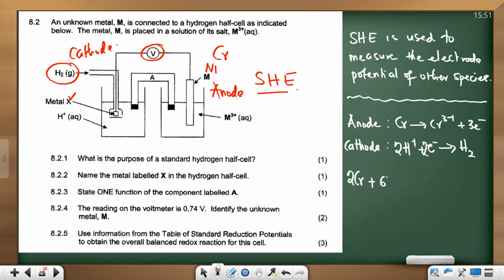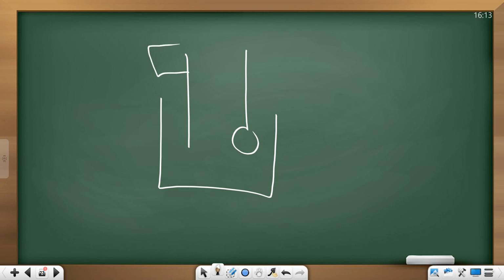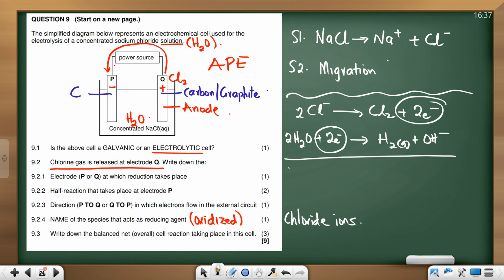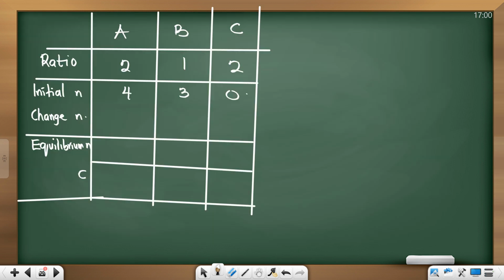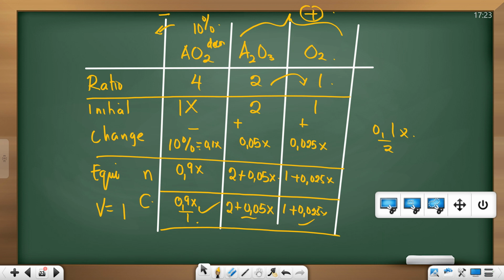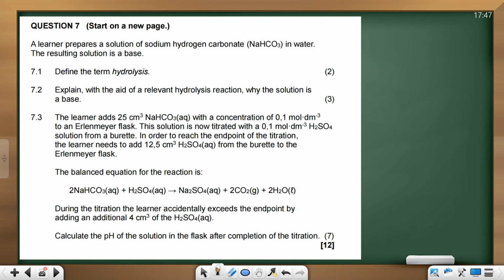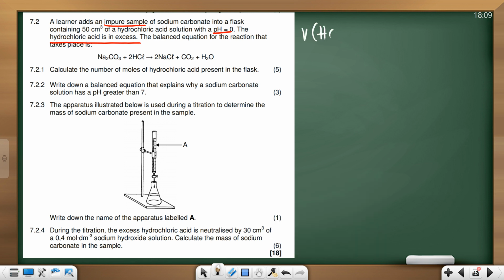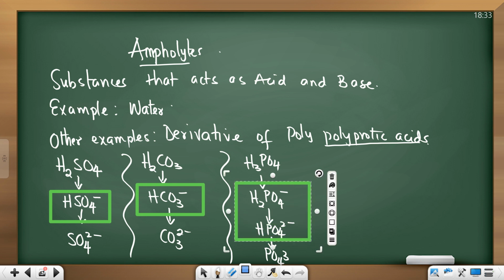Prelim prep P2 session 2B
An interactive live session for Chemistry Grade 12